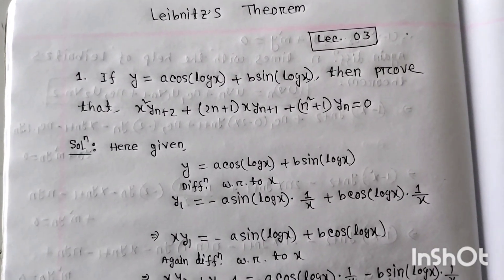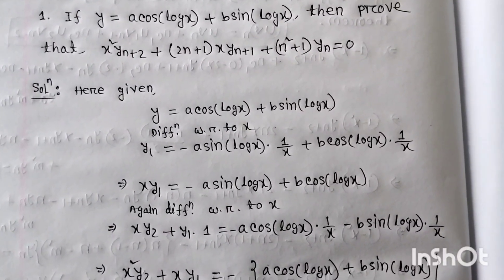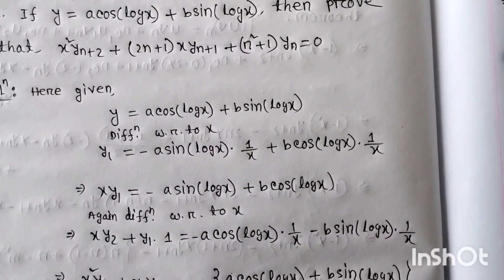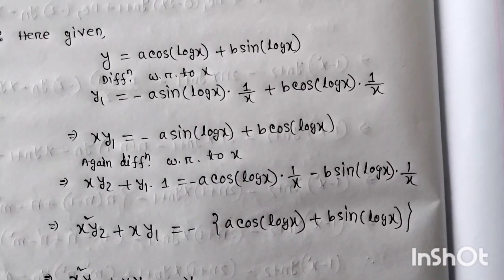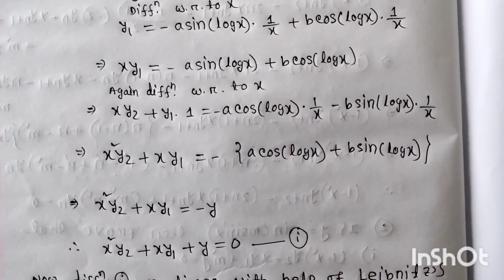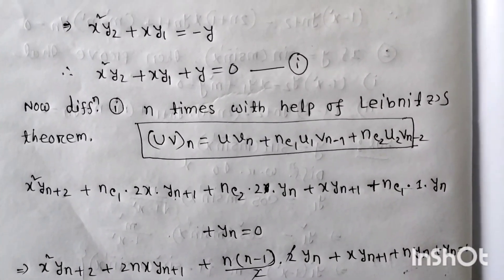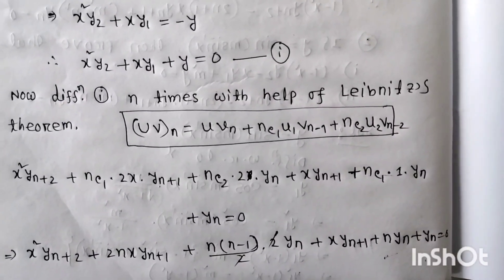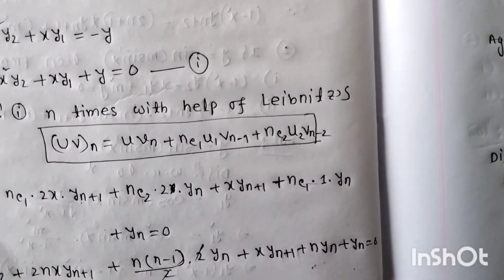Special problem solve by the help of Leibnitz's theorem, আমিনুর স্যার। বগুড়ার জনপ্রিয় গনিত স্যার।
Math sir Bogura.আমিনুর স্যার বগুড়া। গণিত স্যার বগুড়া।

এই ভিডিও হতে আপনারা জানতে পারবেন কিভাবে খুব সহজে লিবনীজের উপপাদ্যর সাহায্য সমস্যা সমাধান করা যায়।

Higher mathematics# Higher Math BSc(Hons) Higher Math for engineering# Calculus # Differential Calculus# Differentiation#
উচ্চতরগণিত # উচ্চতর গণিত ক্যালকুলাস# ২০২৩# গণিত সাজেশন# উচ্চতর গণিত সাজেশন উচ্চতর গণিত সাজেশন ২০২৩# উচ্চতর গণিত সাজেশন ডিফারেন্সিয়াল ২০২৩
Aminur math point

Lecture: Differential Calculus।

Subject: Math.

Topic:  Differentiation             .

Class:  BSc(hons), Pass course, Engineering student.

Lectured by: Aminur Rahman.

Higher Mathematics

HSC higher mathematics first paper

Higher Mathematics second paper

Differential Calculus

Hons,Pass course, Engineering student.

National university of Bangladesh

# জাতীয় বিশ্ববিদ্যালয়

# Leibnitz theorem

# Successive differentiation

problem Solving with the help of Leibnit'z theorem

১)Differential Calculus

২) Differentiation

৩) Simple differentiation

৪)B.C Das book

মো:আমিনুর রহমান। সহকারী অধ্যাপক (গণিত),  আটাপাড়া,
বগুড়া।

মোবাঃ০১৭২৩২৫১২৪৭।

উচ্চমাধ্যমিক উচ্চতর গণিত খুব গুরুত্ব সহকারে পড়ানো হয়।
কালিতলা কটনমিল সংলগ্ন Edu.camp.

Md. Aminur Rahmn

 Assistant Professor (mathematics)

TMSS Engineering college, Bogura.

Famous math tutor in Bogura.